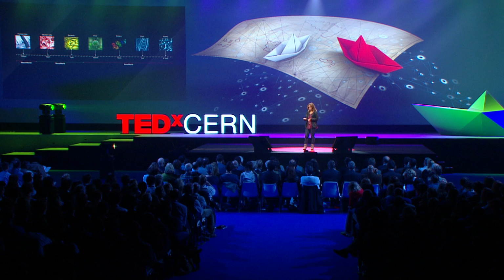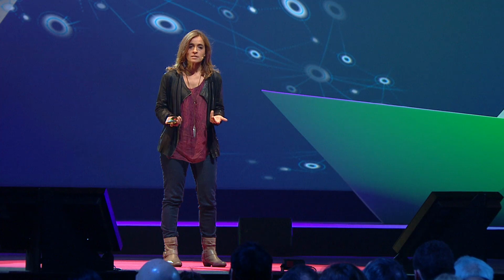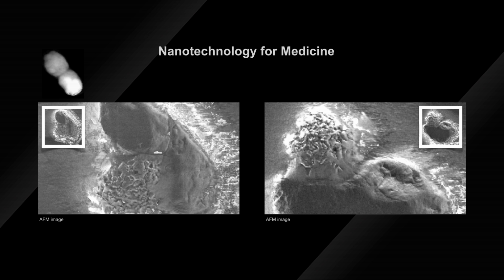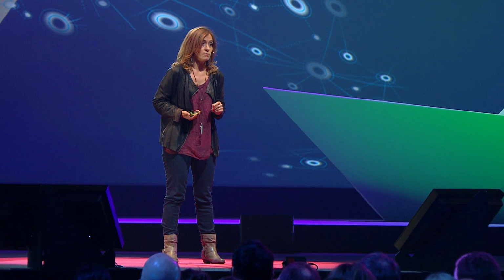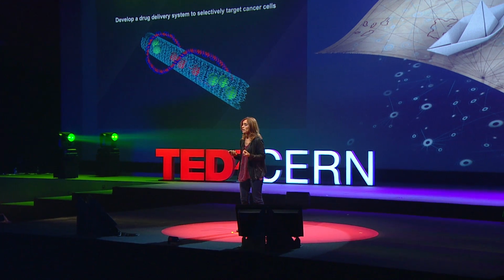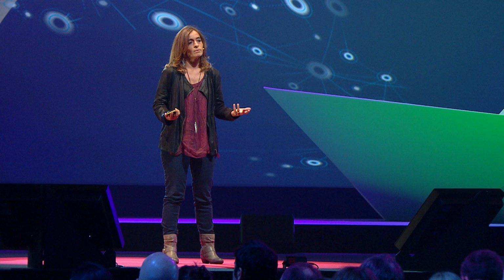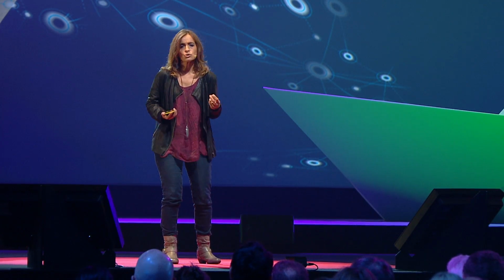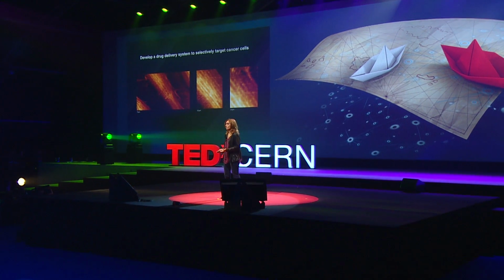Is a vaccine for cancer possible? | Sonia Trigueros | TEDxCERN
This talk was given at a local TEDx event, produced independently of the TED Conferences. Sonia Trigueros designs novel nanostructures capable of delivering drugs directly to a targeted area of the human body. This revolutionary technology may be able to treat everything from antibiotic resistant bacteria to cancer.

Sonia Trigueros’s research focuses on the design of novel nanostructures to target DNA biomolecular motors and DNA conformational states in dividing cells, specifically cancer cells. She is developing nanomedicines to tackle bacterial antibiotic resistance. A PhD in molecular biology from IBMB-CSIC and Universidad de Barcelona, Trigueros was a postdoctoral fellow at Harvard and Oxford, and a research visitor to many academic institutions including NIH-Washington and Havana University. She is an associated professor at the Physics Department and co-director of the Oxford Martin Institute of Nanoscience for Medicine at University of Oxford.